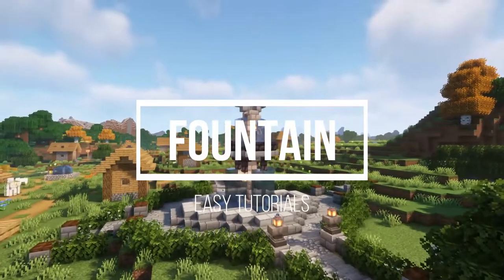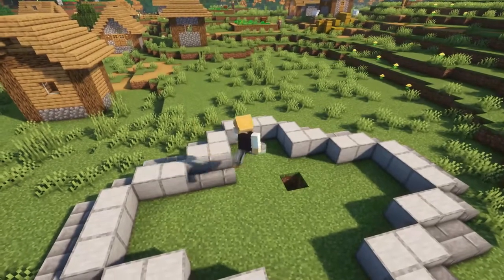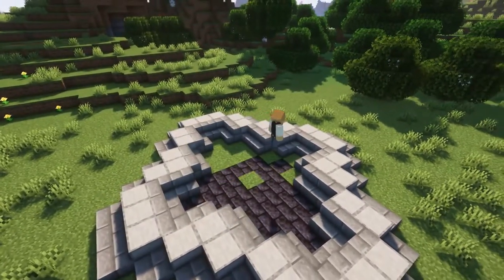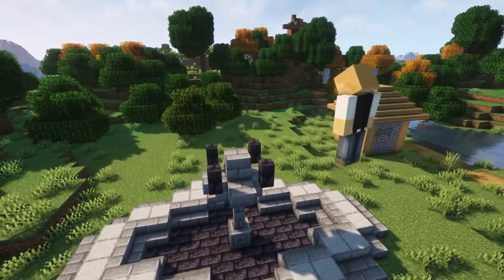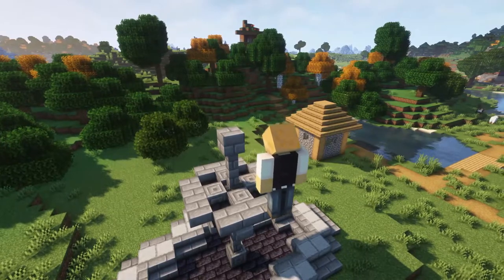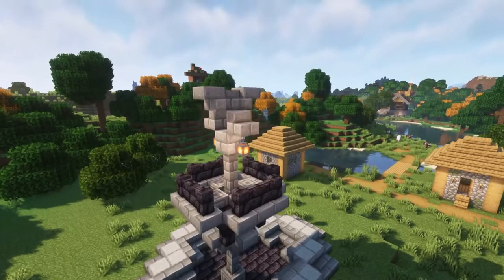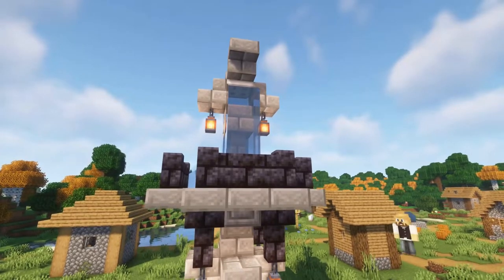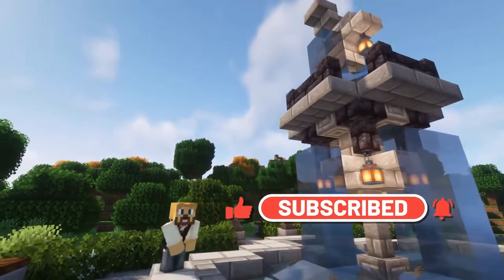Minecraft: How to Build a Classic Fountain - Easy Tutorials - 2022 [1.18]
Minecraft: How to Build a Classic Fountain - Eeasy Tutorials - 2022

Whaat's up guys!

Follow my tutorial to get easy, but great Classic Fountain in your survival Town!

● Verison: 1.18.2
● Shader: Complementary Shaders

Timestamps:

0:00​ Intro
0:07​ Materials list
0:16 Fountain Base
2:00​ Fountain main part
5:01 Outro